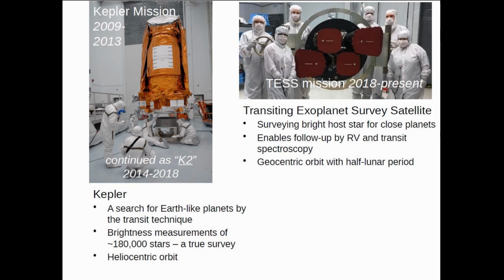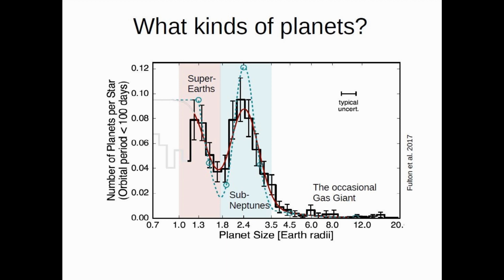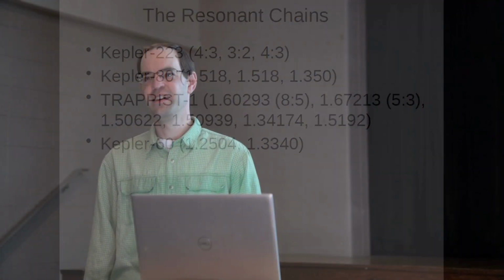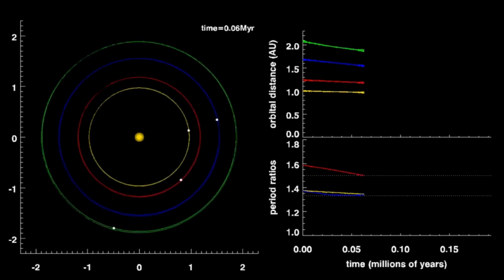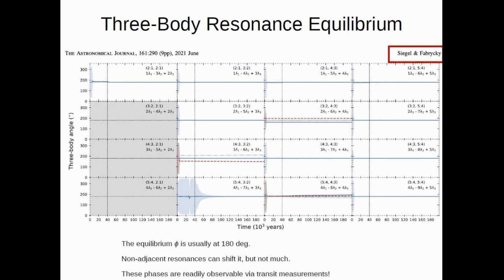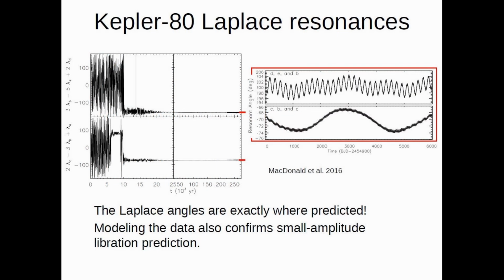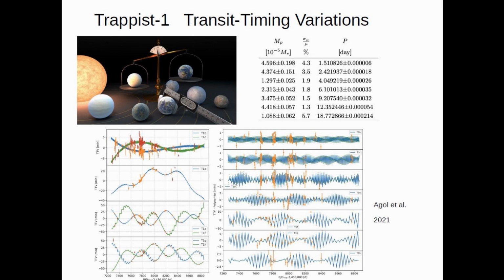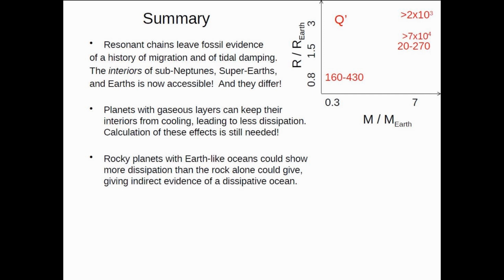Naperastro March 7, 2023 Program: Exoplanets in Resonant Chains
Since the first exoplanet was discovered in 1992, over 5000 have been found. But the evidence for these discoveries is generally from pretty faint signals. What other details can astronomers glean out of this data?
In this presentation, Prof. Daniel Fabrycky of the University of Chicago explains how a combination of analytical techniques and complex modeling can lay out not only that the planets exist, but tell us a lot about their characteristics. Real, state of the art scientific methodology, explained for non-scientists!